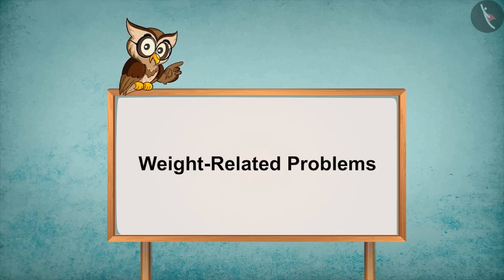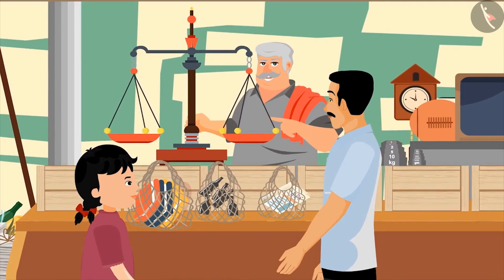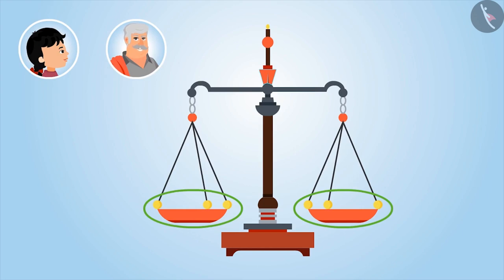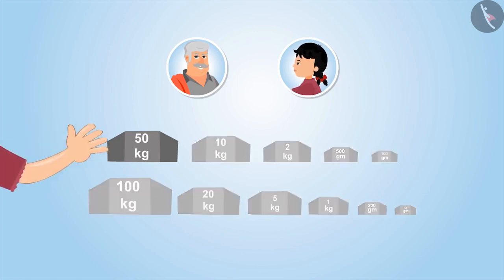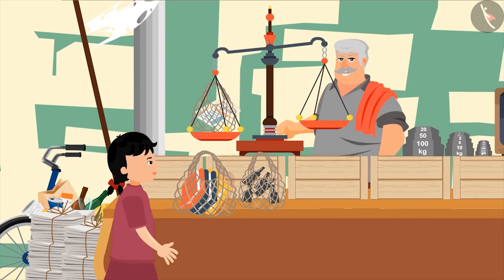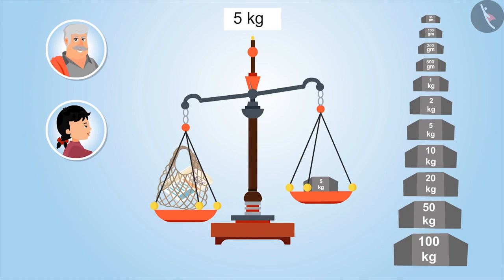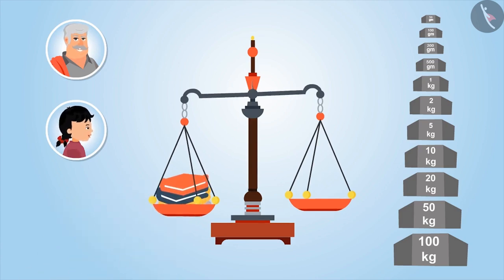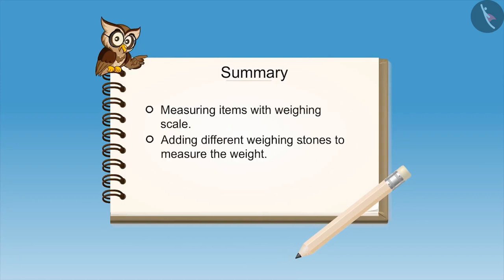Class 4 Maths Chapter 12 (Part 3) "How Heavy How Light" cbse ncert english medium